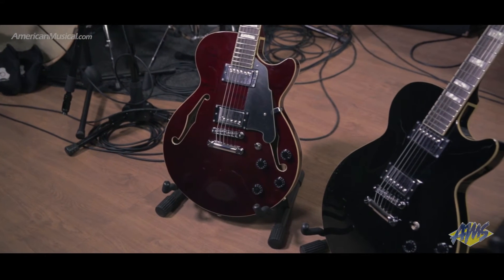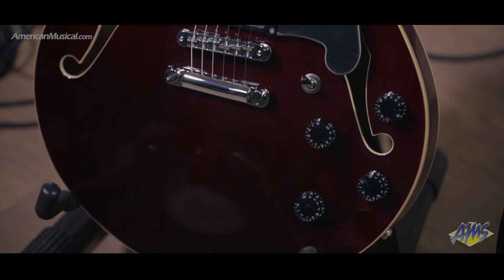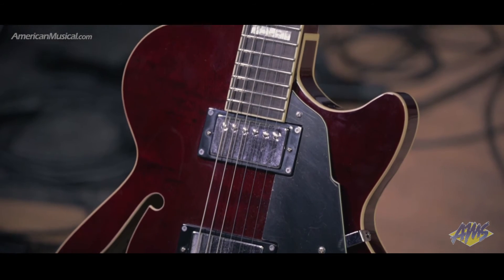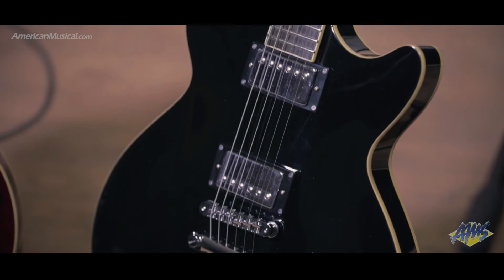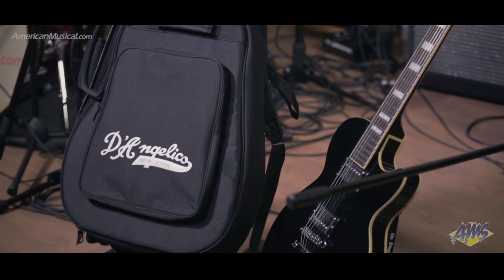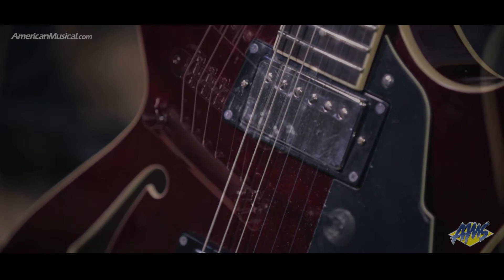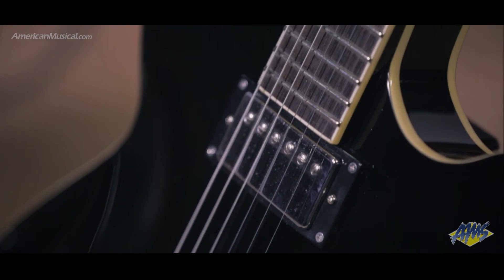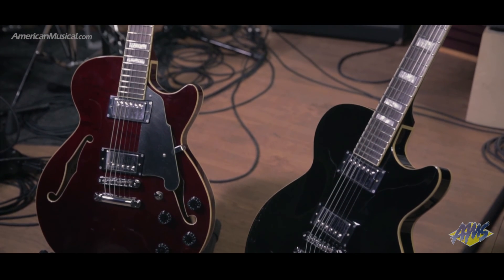D'Angelico Premier SS Series Guitar Overview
D'Angelico's celebrated SS model has arrived in the Premier Series. A 15-inch-wide, single-cutaway archtop strapped with custom D'Angelico humbuckers, the Premier SS delivers a warm, full-bodied tone that is still crisp and clear. From clean jazz to soulful rock grit, its versatility is unmatched.